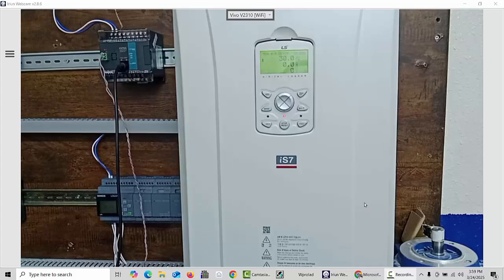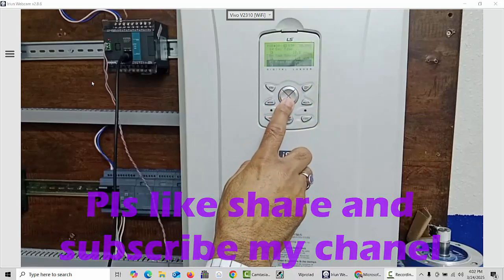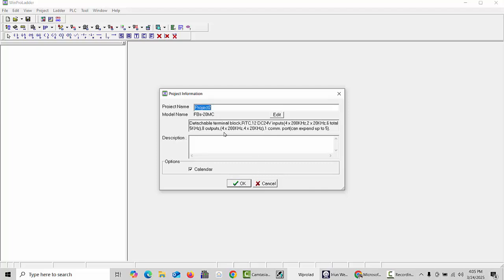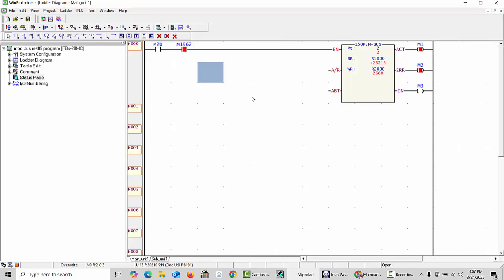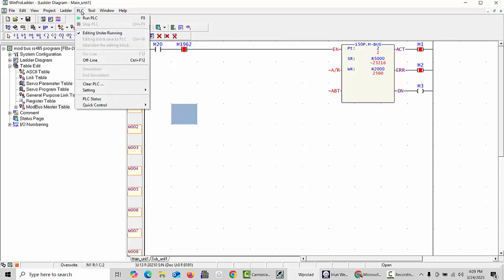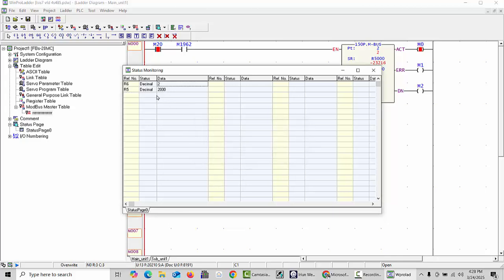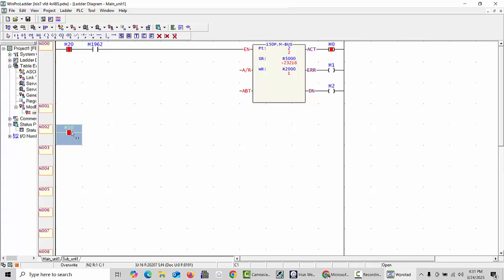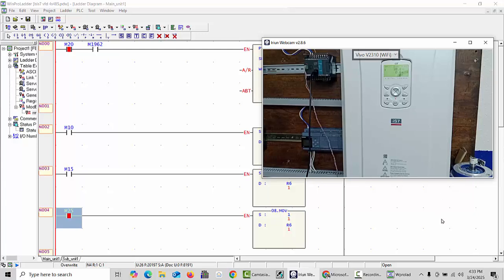Fatek PLC & LS iS7 VFD: Step-by-Step Modbus RTU Communication Guide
Unlock seamless industrial communication in this comprehensive guide from Parveen Automations. We demonstrate the complete process of establishing a robust Modbus RTU network using RS-485 to connect a Fatek PLC with an LS Electric iS7 Variable Frequency Drive (VFD).

This practical, in-depth video is perfect for automation engineers, technicians, and students looking to master device interoperability. We cover everything from the physical wiring to the final logic testing.

Key Learning Points in this Video:
► Physical RS-485 wiring between the Fatek PLC and the LS iS7 VFD.
► Configuring the essential communication parameters on the LS iS7 drive.
► Setting up the Fatek PLC as a Modbus Master using WinProLadder software.
► Writing and explaining the PLC logic for reading from and writing to the VFD.
► A live demonstration of controlling the VFD's speed and direction directly from the PLC.

Whether you are commissioning a new system or troubleshooting an existing one, this guide provides the clear, actionable steps you need for successful implementation.

This video is for educational and informational purposes only. Working with PLCs, VFDs, and industrial control panels involves potentially hazardous voltages. All work should be performed by qualified and competent personnel who understand the associated risks. Always de-energize and lock out/tag out equipment before making any physical connections or modifications. Parveen Automations assumes no liability for equipment damage or personal injury.